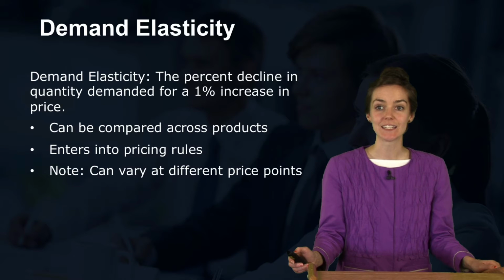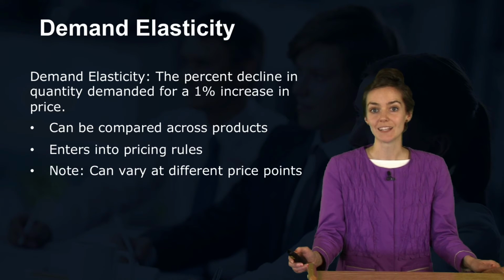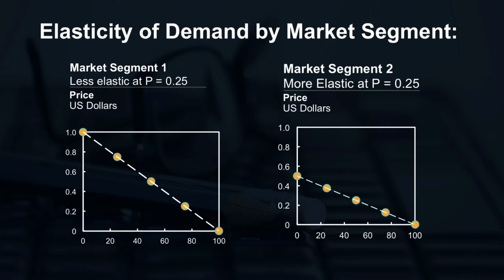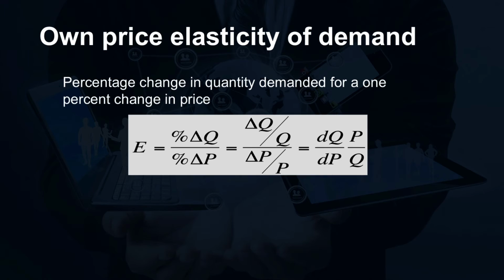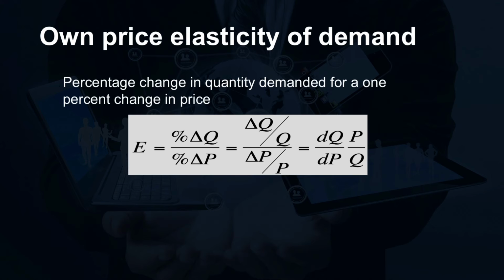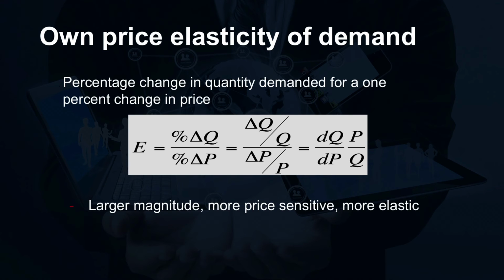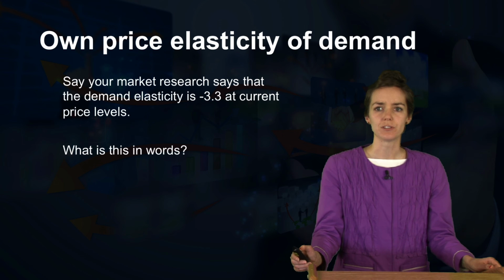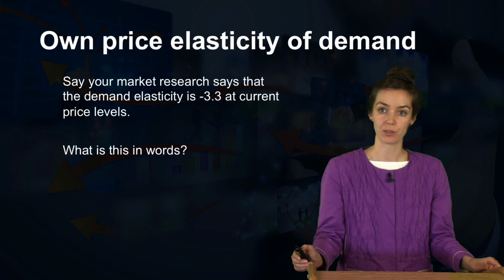MIT JULY 2 P1 V2